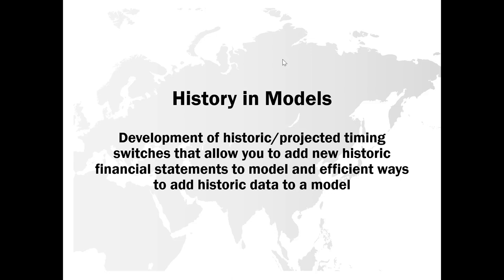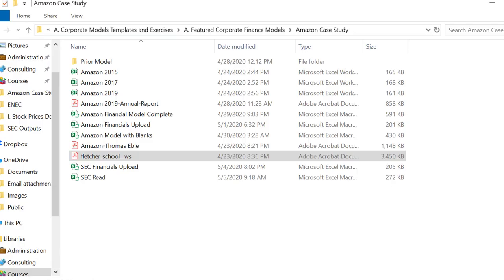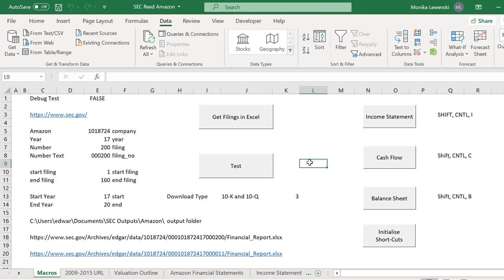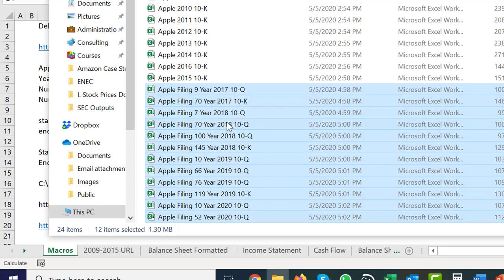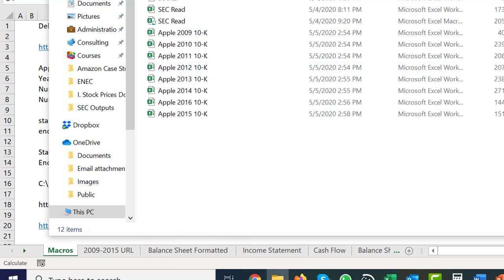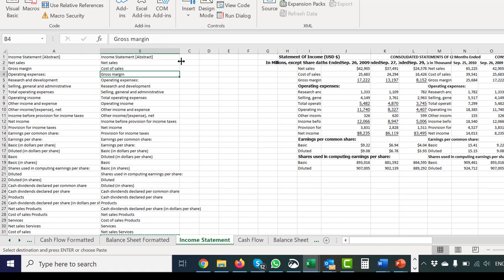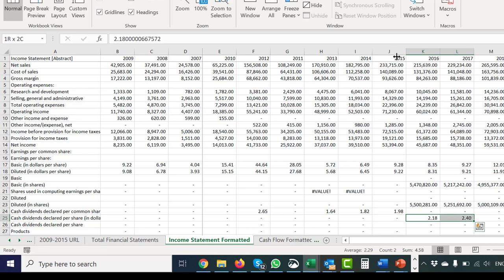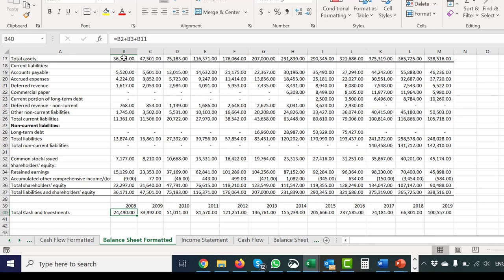Amazon Valuation Part 2 Reading and Analysing Data from SEC and Other Sources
This video shows you how to automate and make the process of acquiring and reading data into excel more manageable through automating data uploading from the SEC website.  You can find my courses at financeenergyinstitute.com.